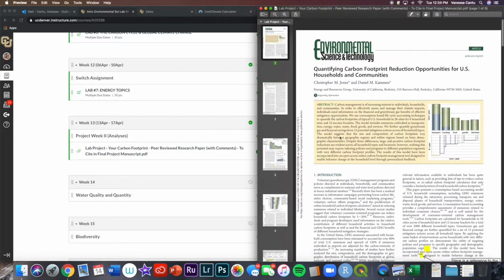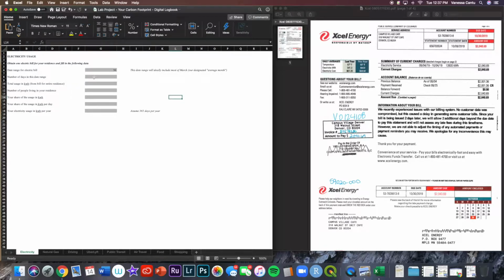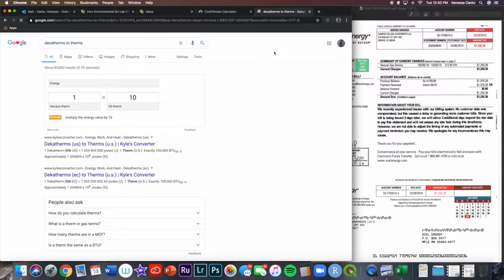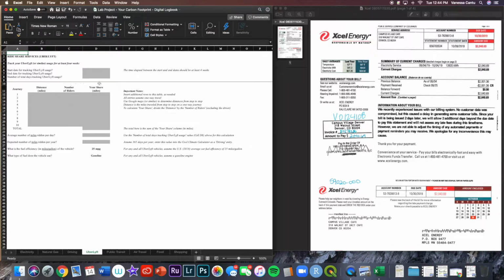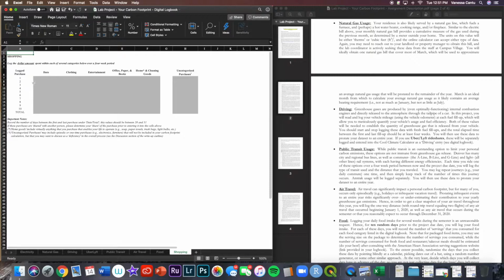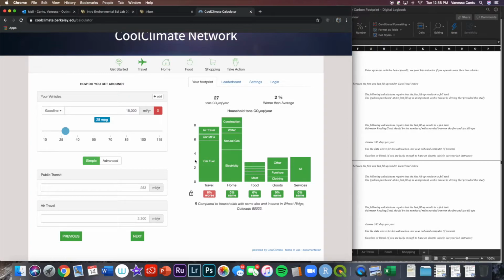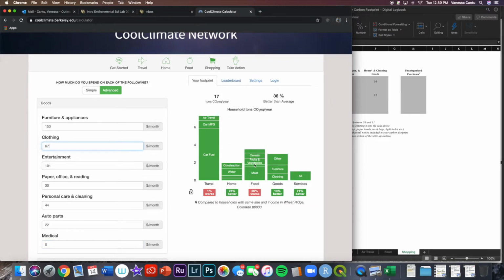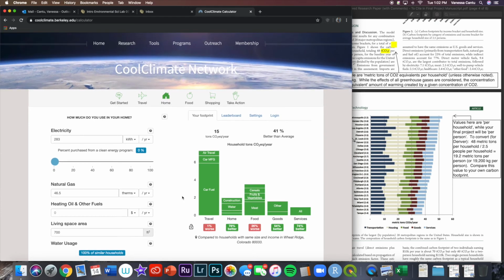Final Project Analysis